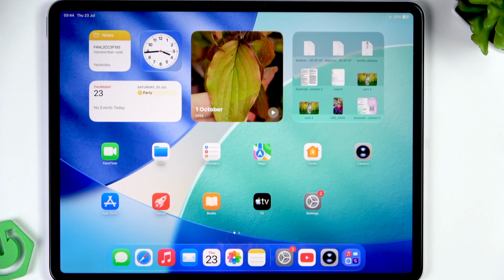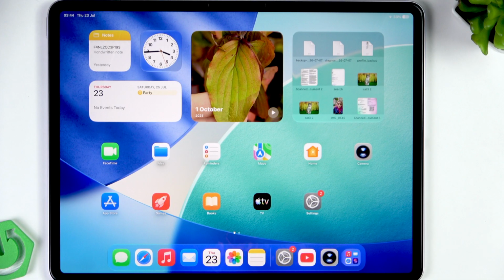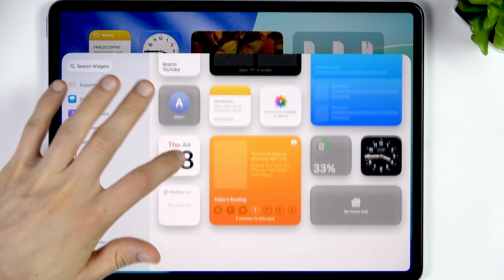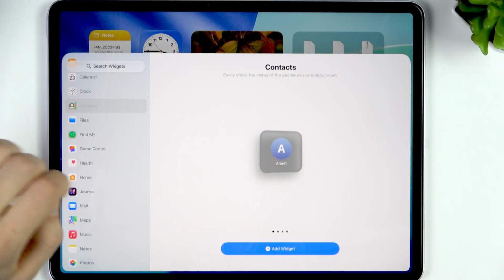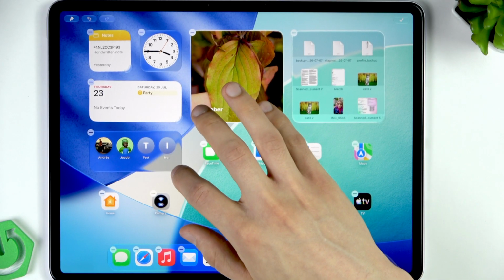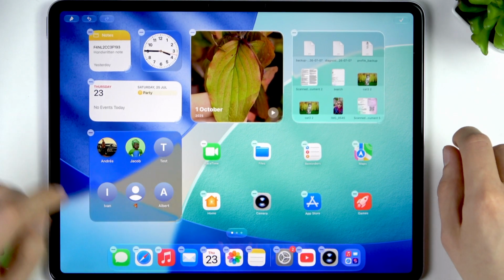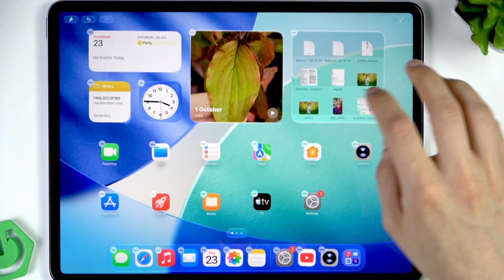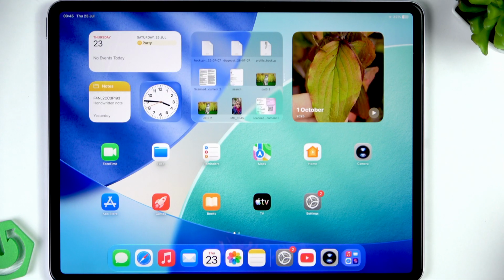How to Use Widgets on the Home Screen of iPad Air 13 2026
Learn how to add, resize, remove, and rearrange widgets on your iPad Air 13 (2026) home screen. In this short, clear video I show step-by-step how to enter edit mode, pick widgets by app, change widget size, delete widgets, and save your layout. Perfect for new iPad Air 2026 users and anyone who wants a cleaner, more useful home screen.

How to add widgets on iPad Air 13 2026?
How to resize widgets on iPad Air 13 2026?
How to remove or rearrange widgets on iPad Air 13 2026?

0:00 Welcome and overview
0:08 Enter edit mode: long press an empty area
0:27 Select "Add Widget" and choose a widget
0:51 Change widget size by dragging the corner
0:58 Remove a widget using the minus icon
1:08 Rearrange widgets by dragging them
1:21 Apply changes: tap OK or anywhere on screen
1:29 Outro: like, comment and subscribe